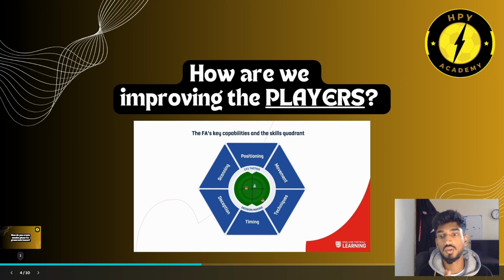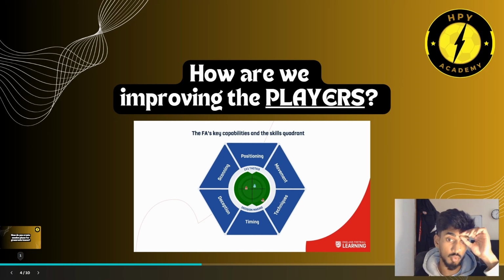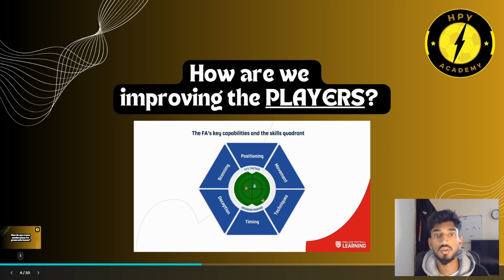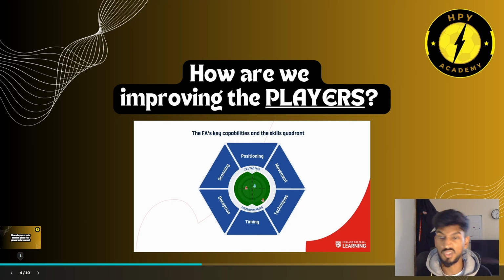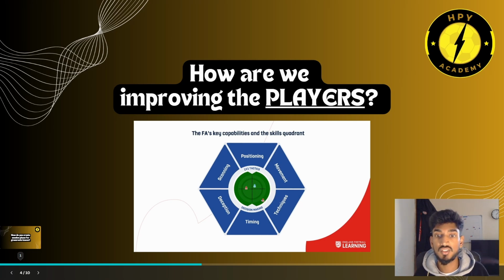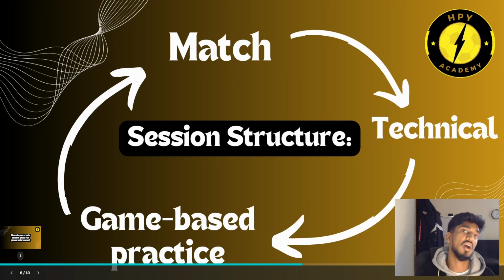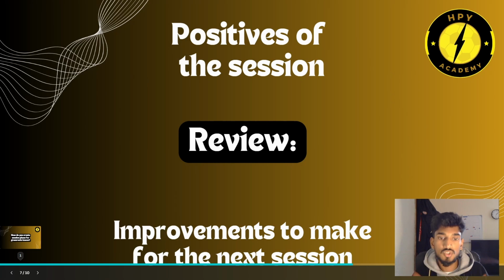I Spent 30 Days Creating SESSION PLANS and Here's What Happened!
Hey guys, here are some helpful links for coaches that are just starting out and need a place to start!

Head over to England Football learning for more.